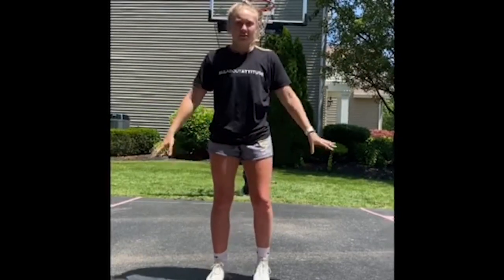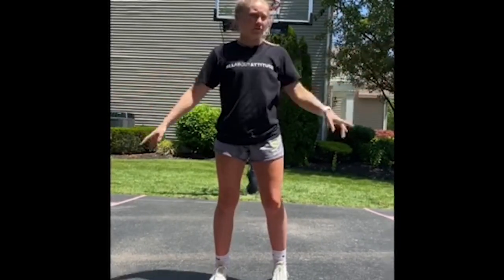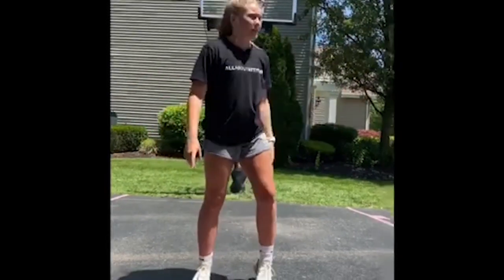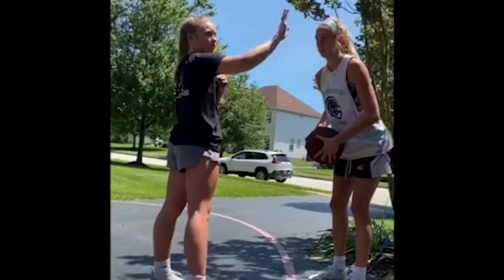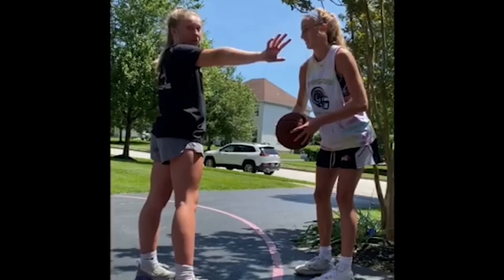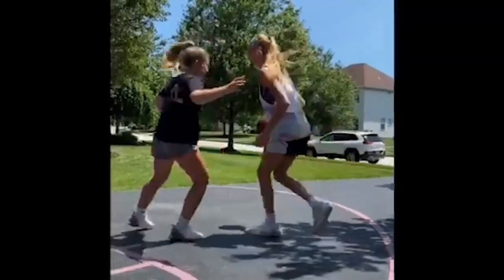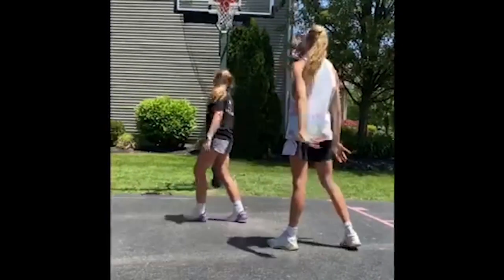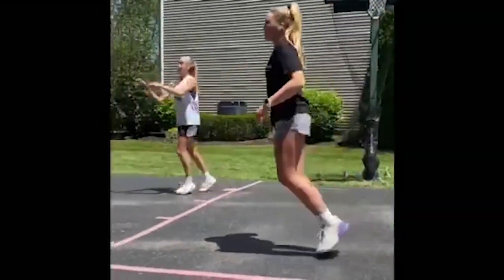Slice of Coaching - At Home Youth Drills | Episode 6